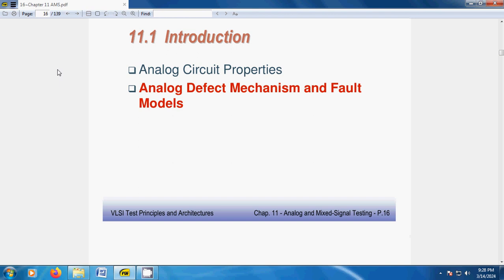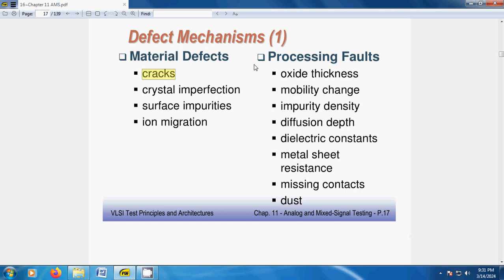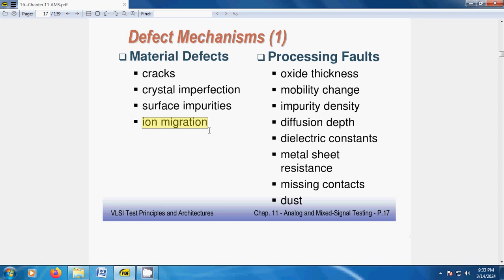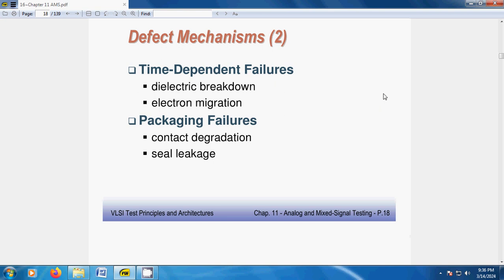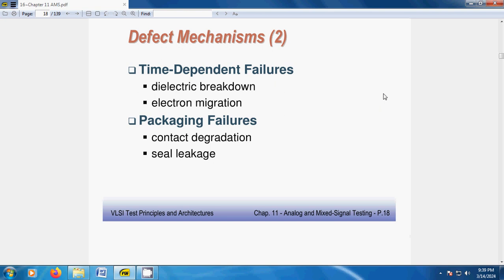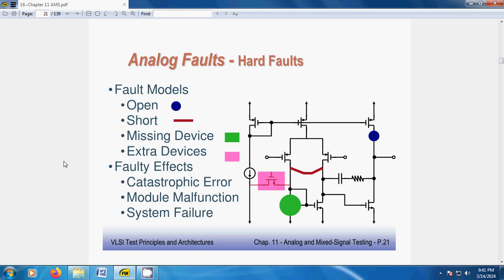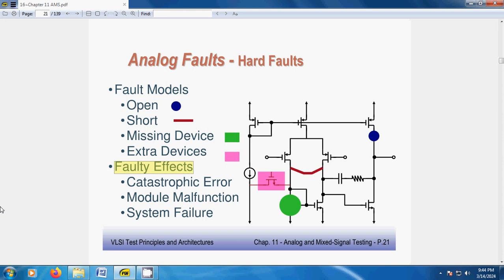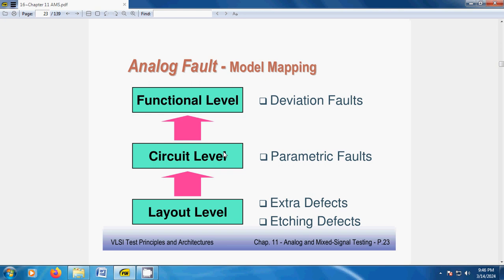CEC362 VLSI Testing and Design for Testability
Unit 5   Analog fault models Unit